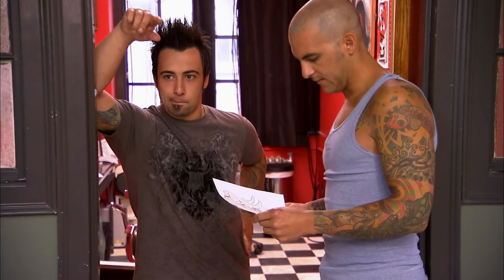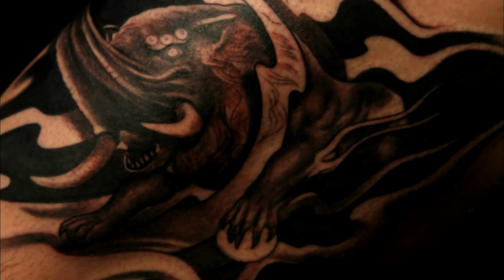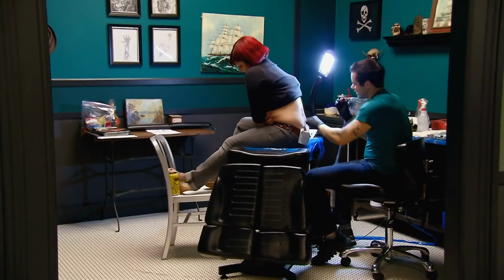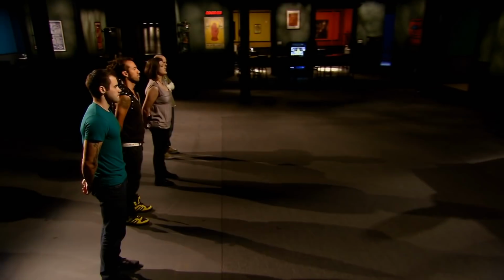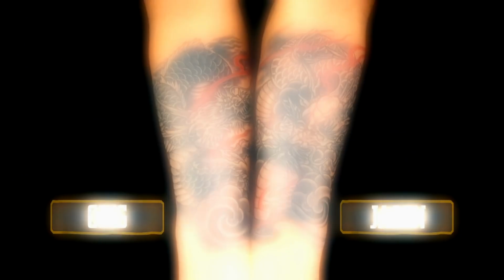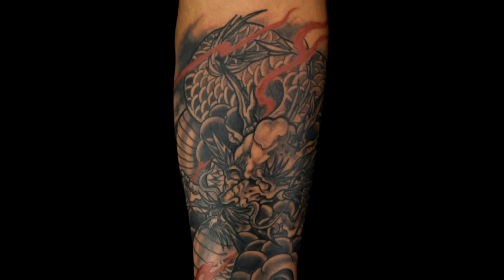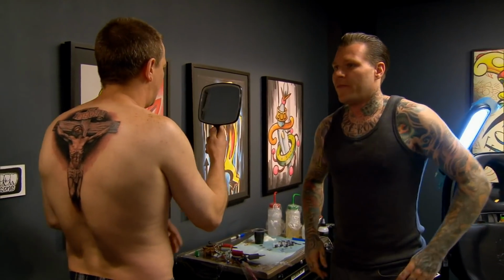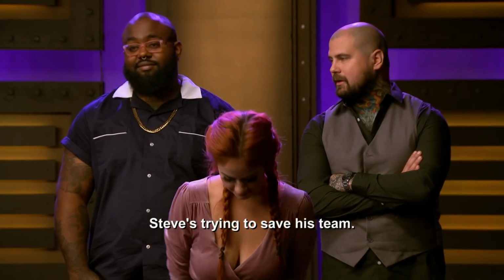Most Indecisive Canvases 😬 Ink Master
From unlikely placement to countless elements, these Ink Master canvases couldn’t make up their minds about their tattoos, much to their artists’ frustration.